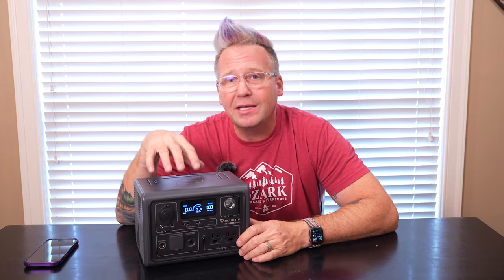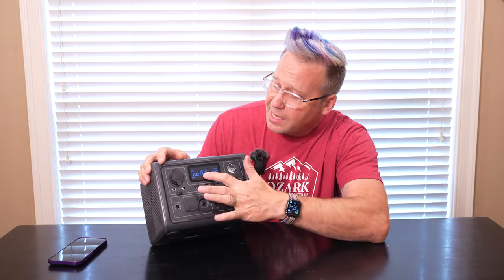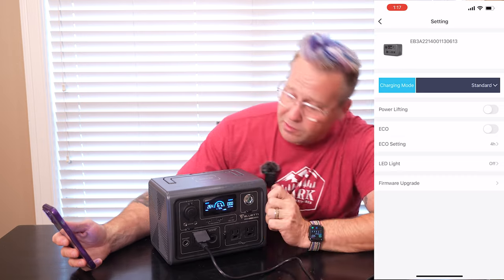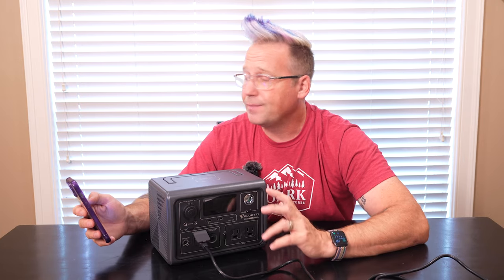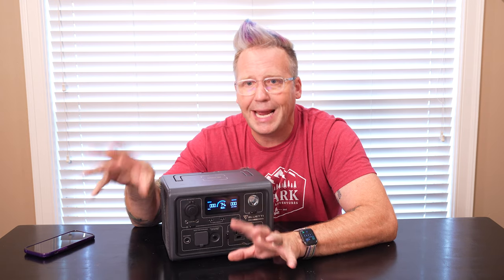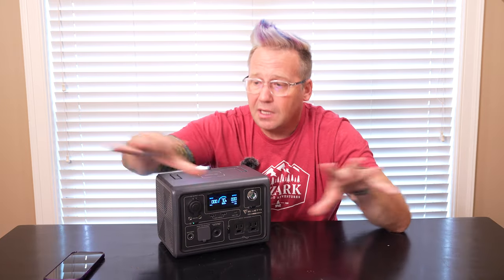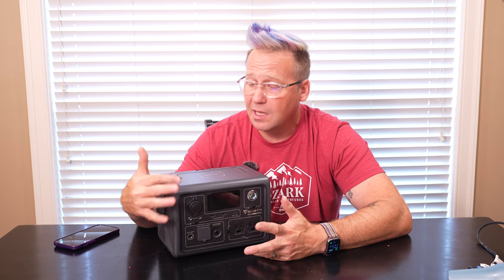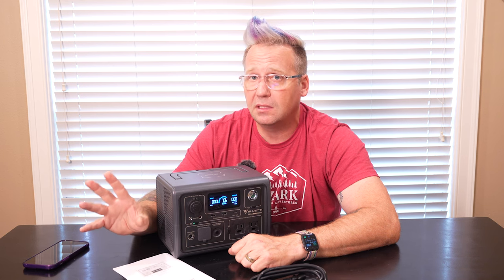Bluetti EB3A - This Little Power Station Packs a Punch!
The new Bluetti EB3A is a small power station that packs a punch! With a 600w inverter this little 268wh power station can power more than the competition and its super fast charging is best in class!!